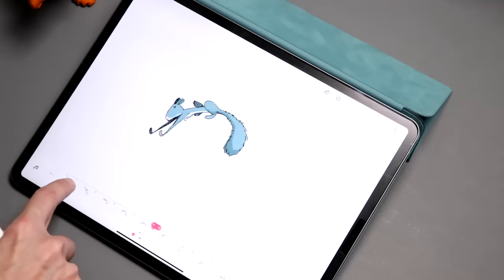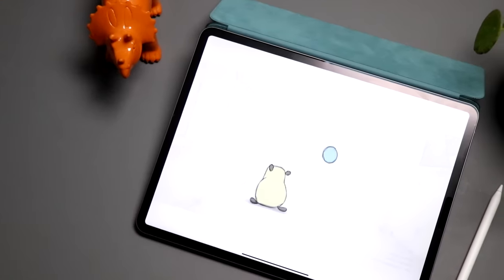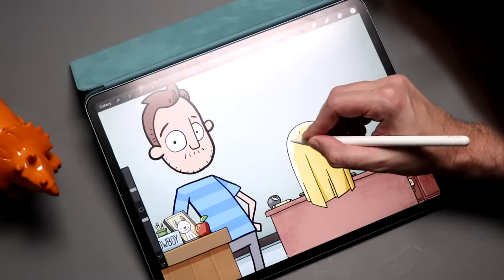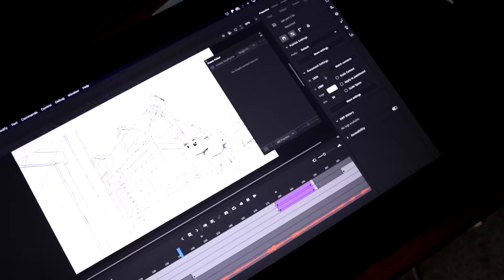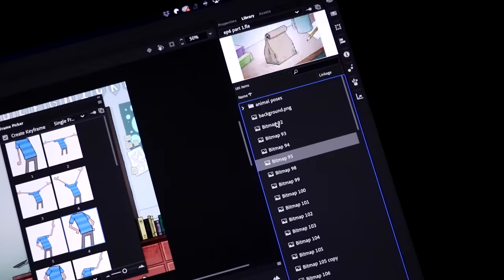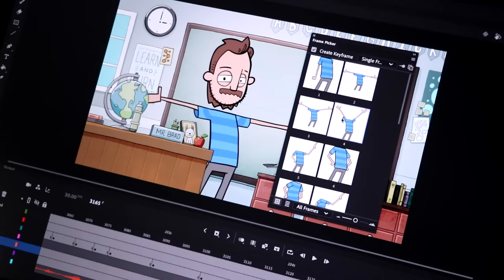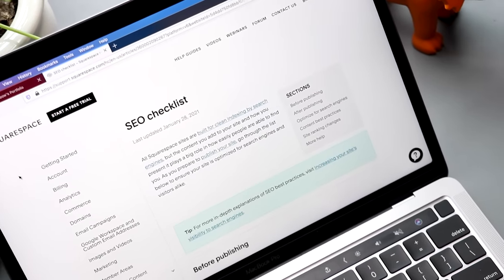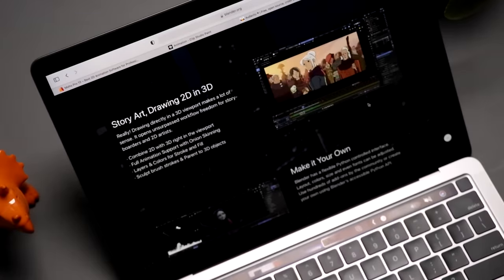Beginners Guide To Animation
What gear or software you need for animation is going to depend on what you want to create. some apps are great for beginners like Flippa Clip and other animation programs are geared more toward professionals and can cost a lot more. Same with much of the hardware out there.